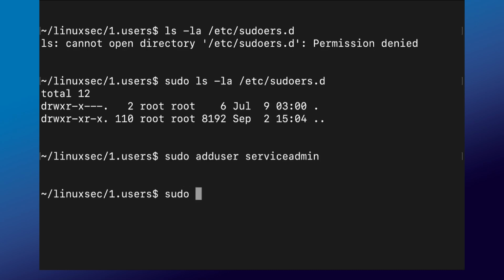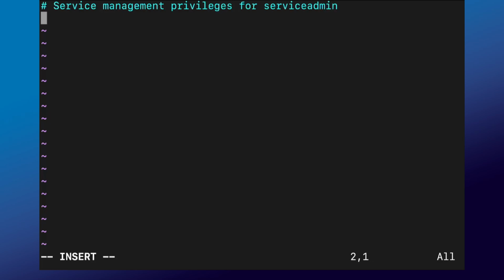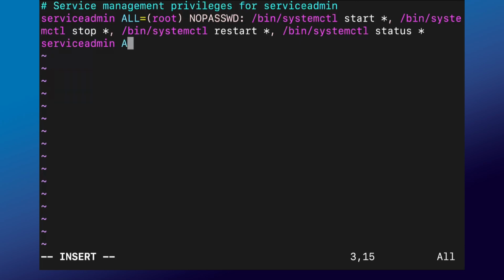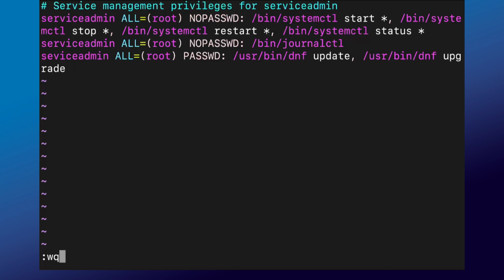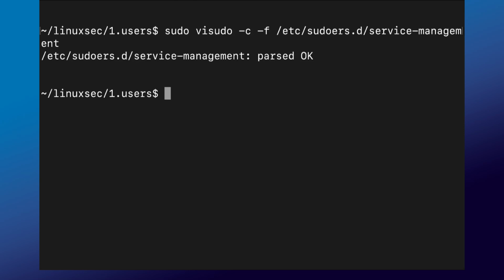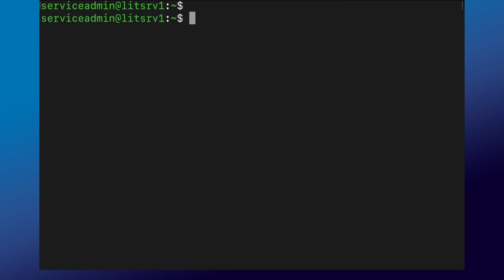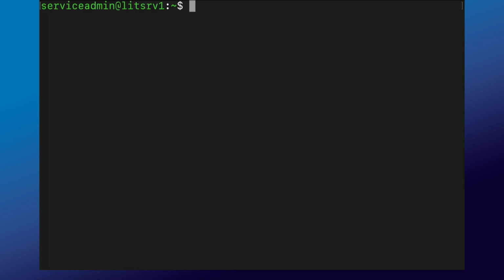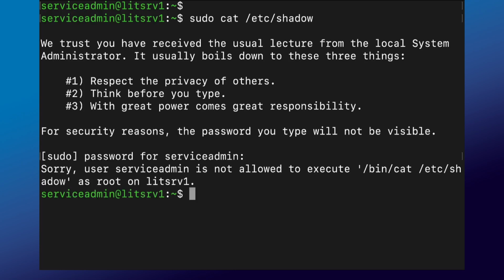Linux Security Complete Course - Lesson 4: Sudo Privileges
Ever wondered how to grant users specific permissions without compromising your entire system? 🔐 This lesson teaches you to create granular sudo configurations that enhance security while maintaining operational efficiency.

In this hands-on tutorial, you'll learn how to set up restrictive sudo configurations for service accounts. Vitalii walks you through creating a test user, configuring custom sudoers files using visudo, and defining precise command permissions. You'll discover how to allow specific systemctl operations, grant journalctl access, and control package management commands—all while determining which actions require passwords and which don't. By the end, you'll understand how to implement the principle of least privilege in real-world Linux environments, perfect for managing production servers and service accounts.

Ready to level up your Linux security skills? This lesson is part of our comprehensive Linux Security Complete Course designed for system administrators and DevOps professionals.